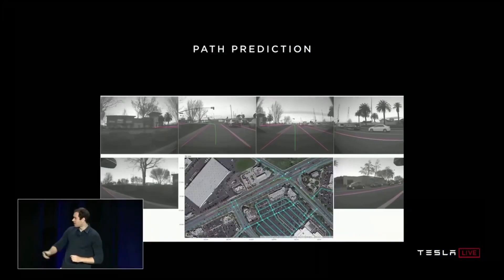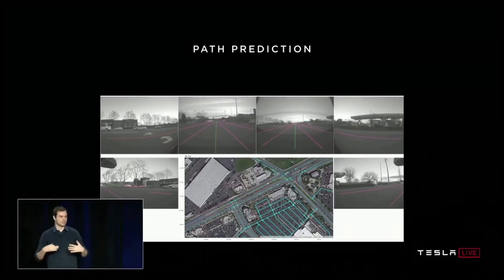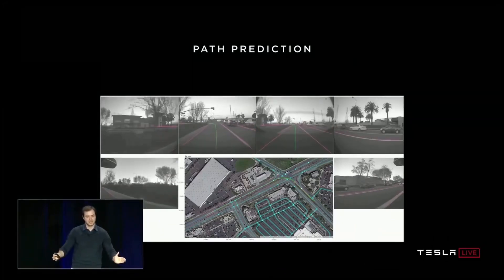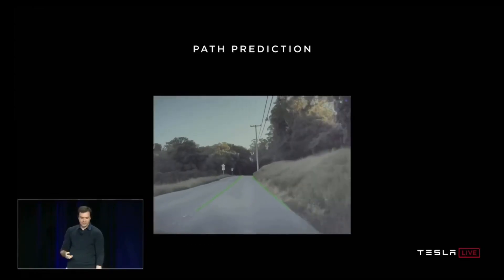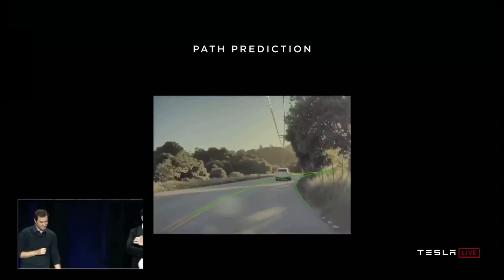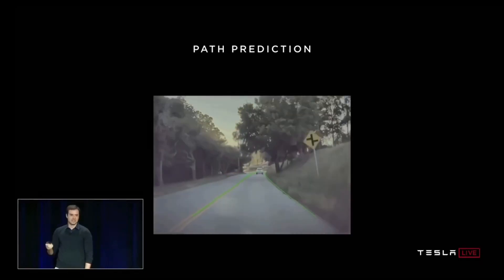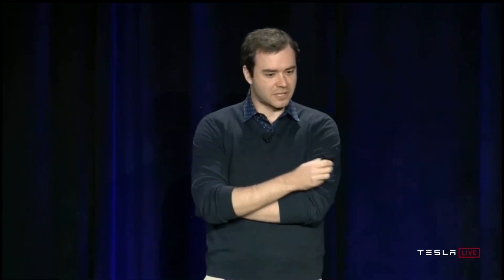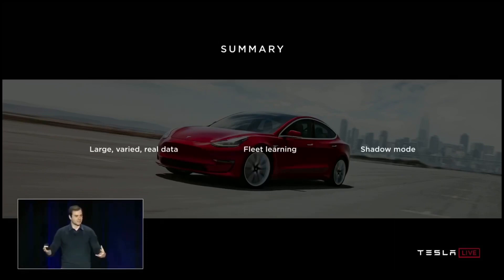Imitation learning at Tesla (Andrej Karpathy and Elon Musk)